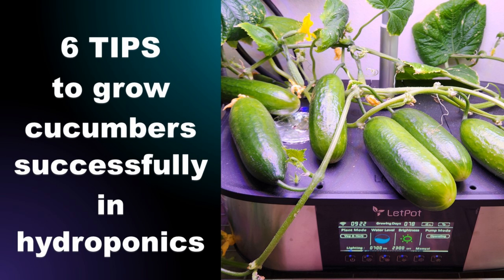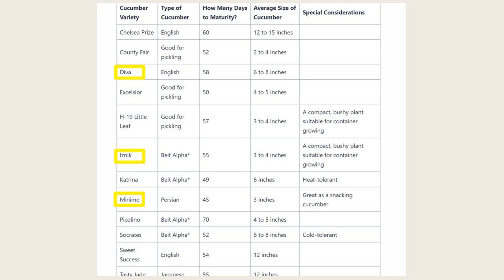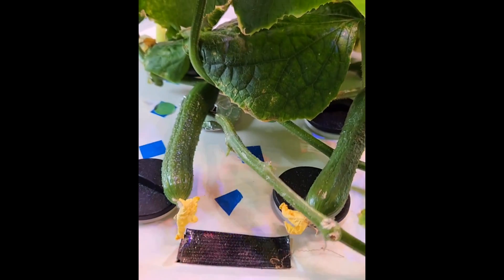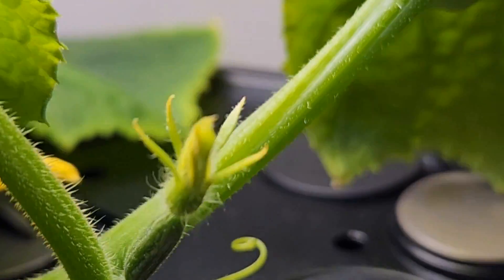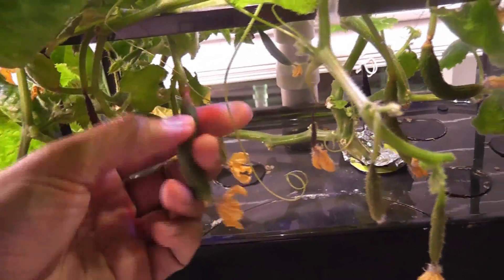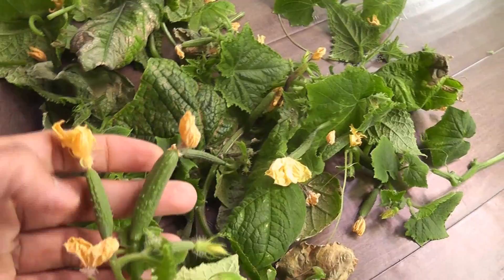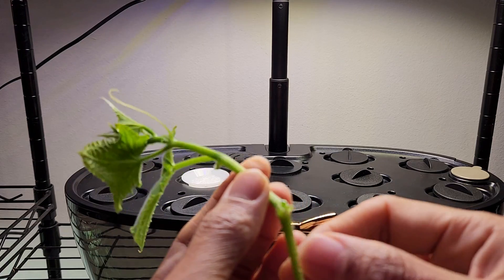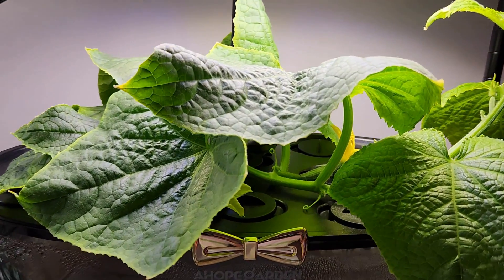6 TIPS to grow cucumbers successfully in hydroponics systems, Aerogarden, Cucumber tips